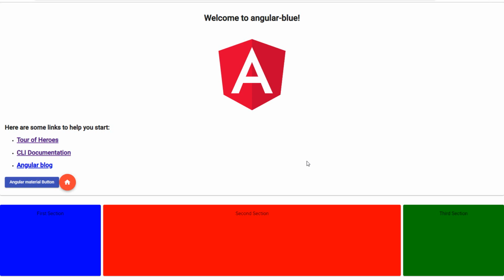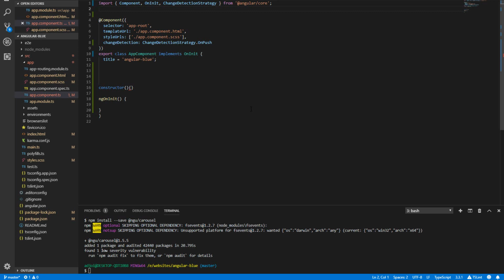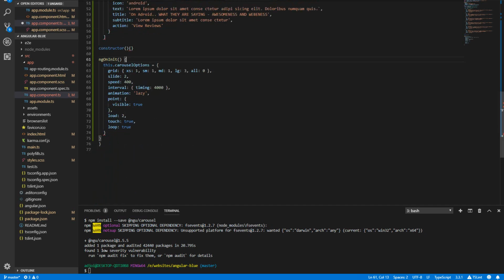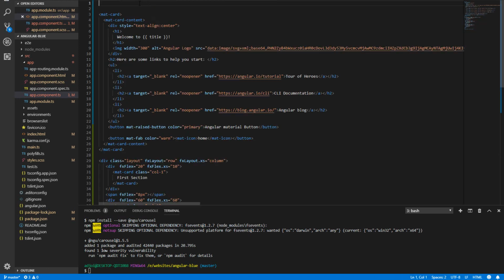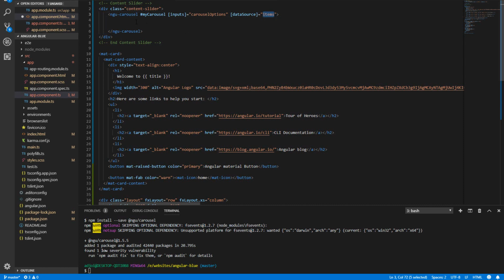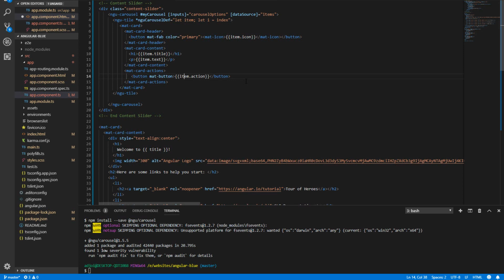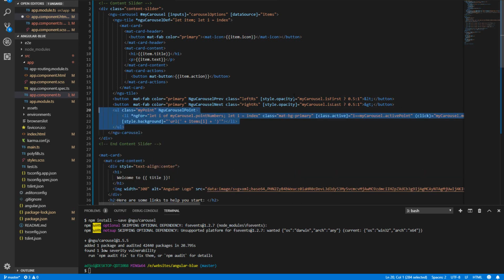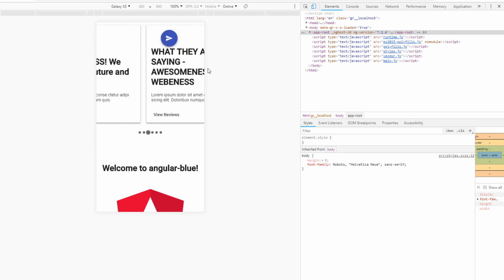How to build a web app template Angular v7 video 5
Adding a content slider to your Angular Application. @ngu/carousel.
How to build an Angular web app template.
Using Wowjs, Content Slider, Angular Material and Angular Flex layout.